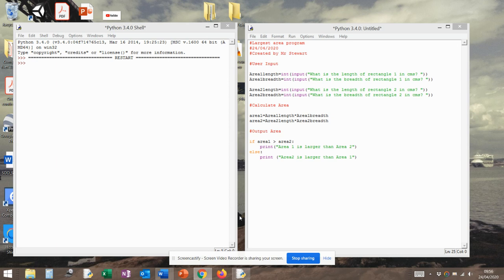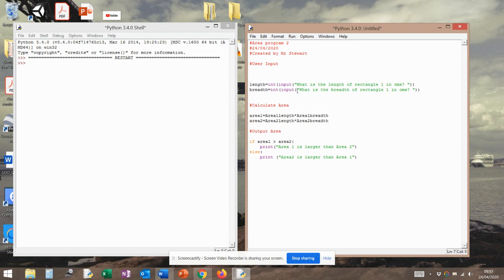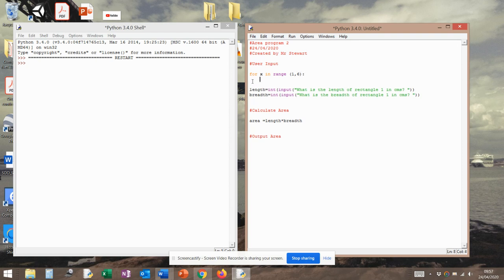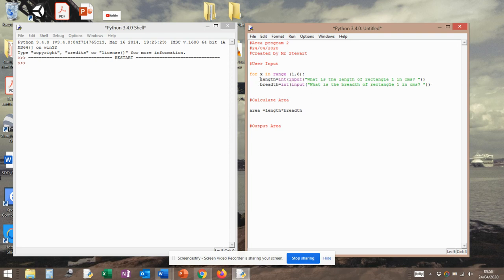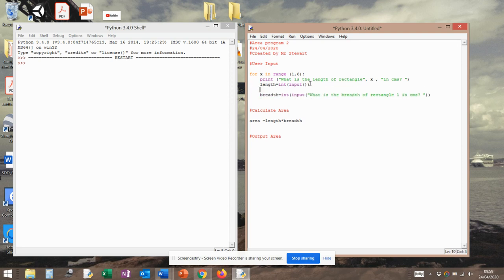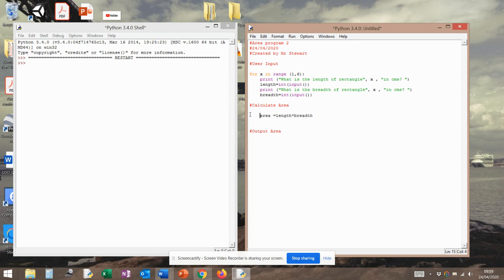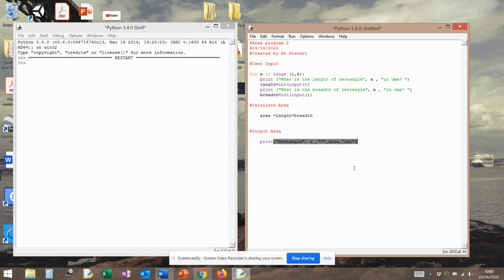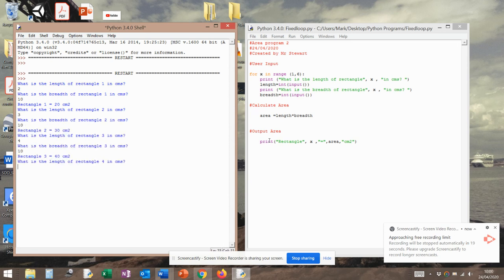An Introduction to Python: Lesson 5 - Fixed loop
An introduction to iteration with fixed loops, showing how these can be added in Python to improve efficiency and repeat certain elements of code. Part of the National 4/5 Computing Science program.